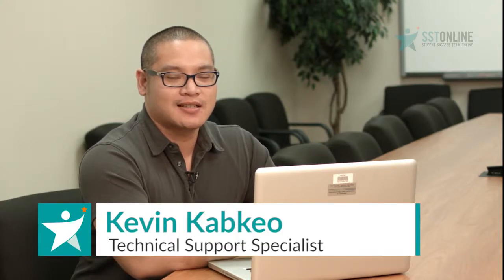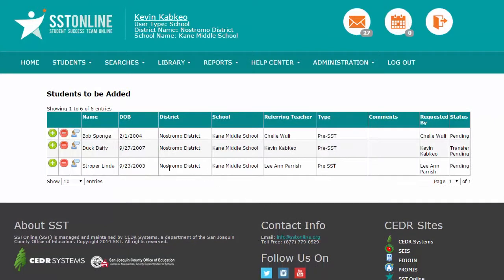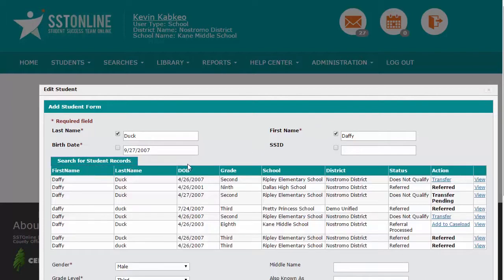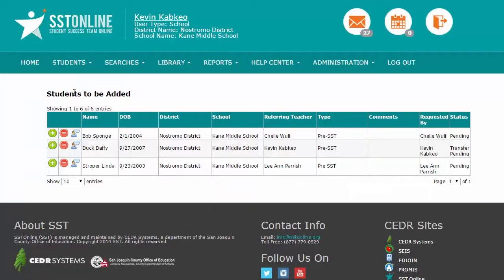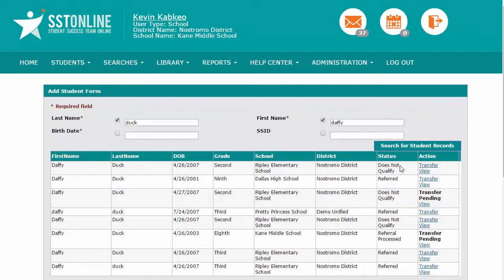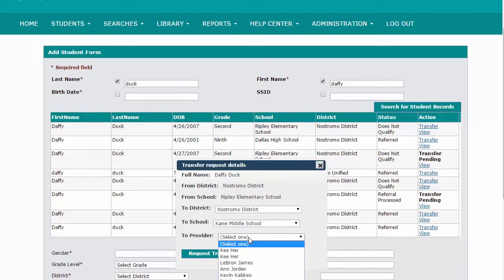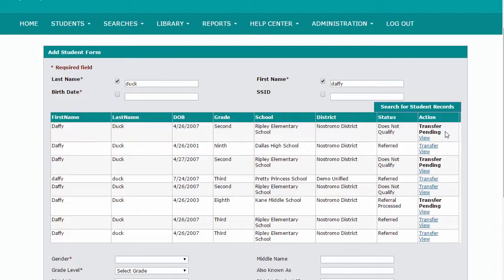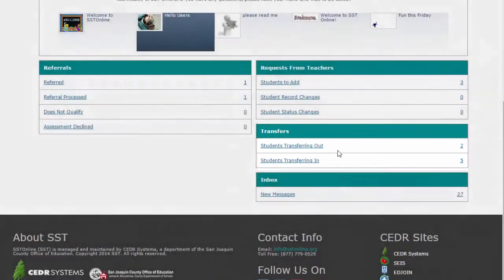SSTONLINE Quicktip #08 - Transferring Students